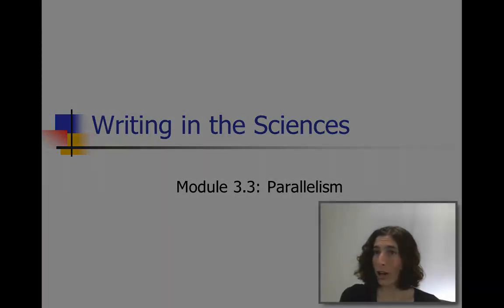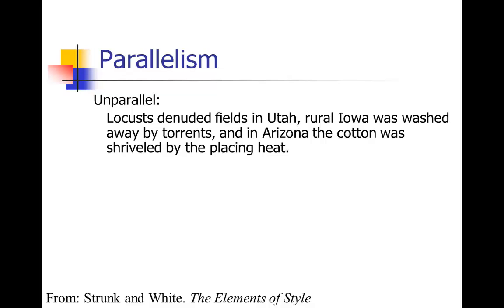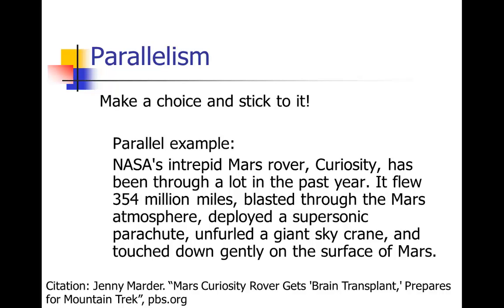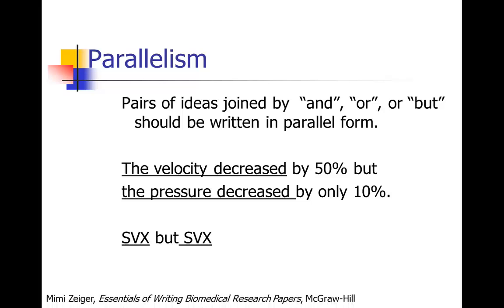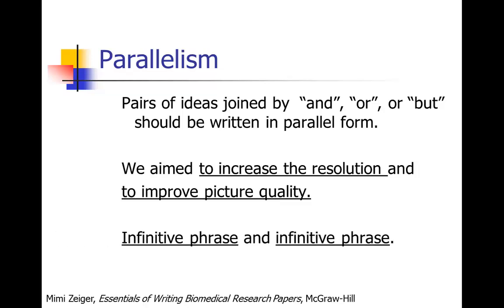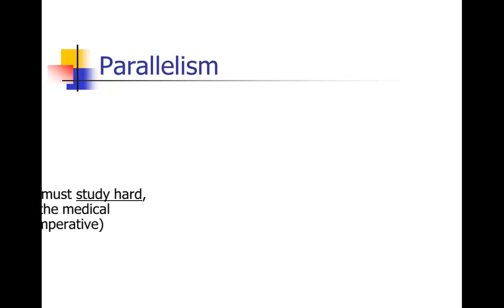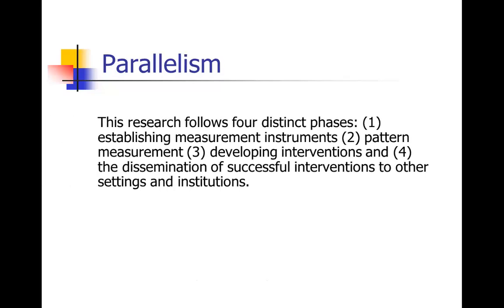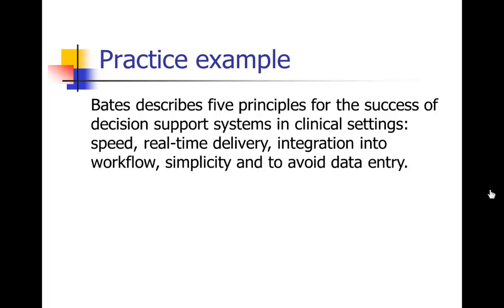Sainani SciWrite 3.3